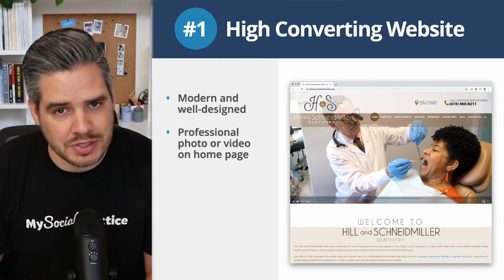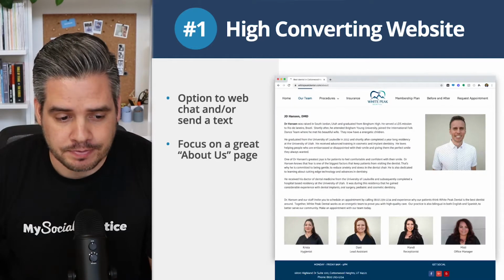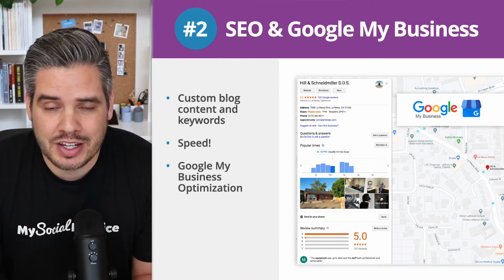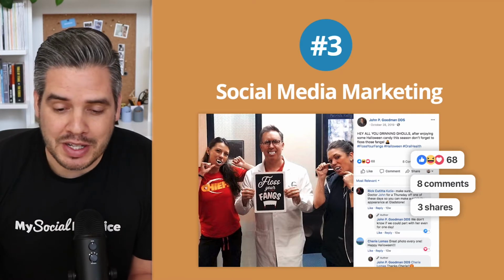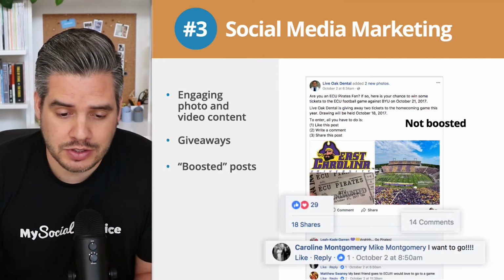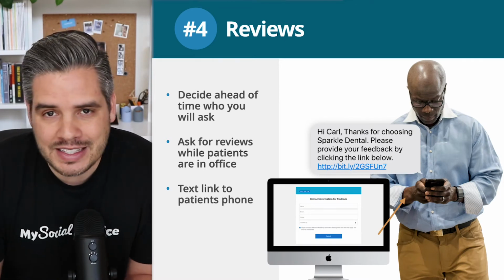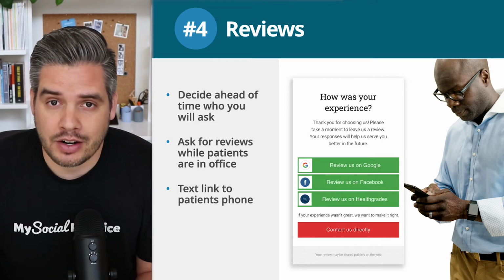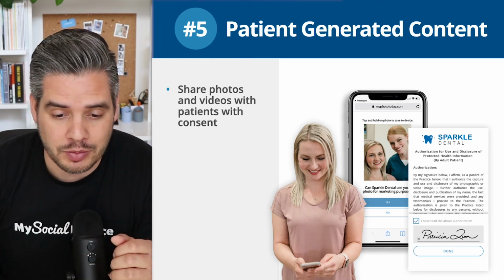5 Ways To Reach New Dental Patients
Coming up with dental marketing ideas, especially for dental social media marketing can be tricky. This video walks you through 5 effective ways to reach NEW dental patients and get them through your door. Check it out!